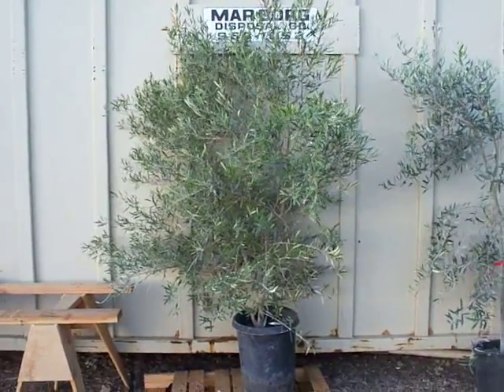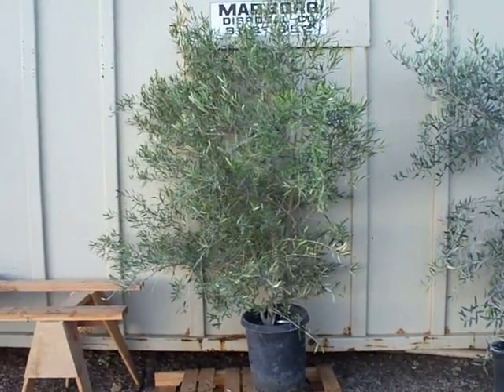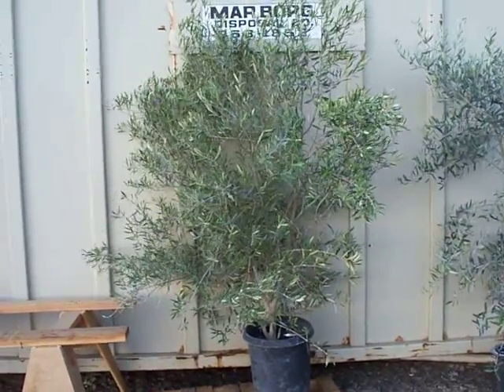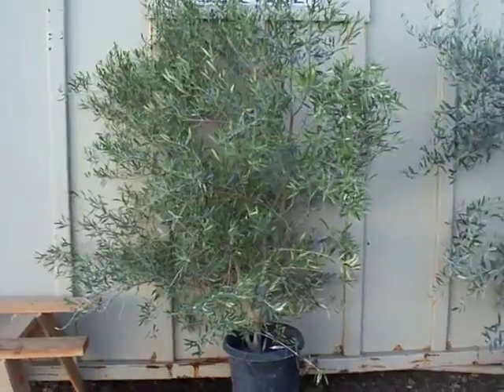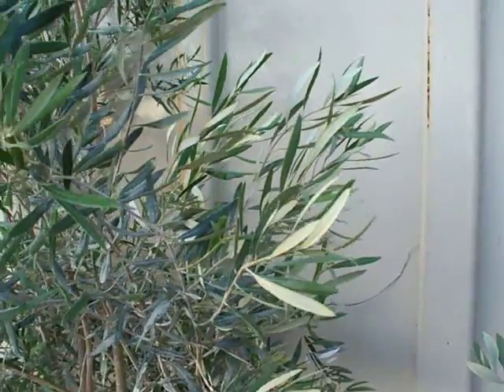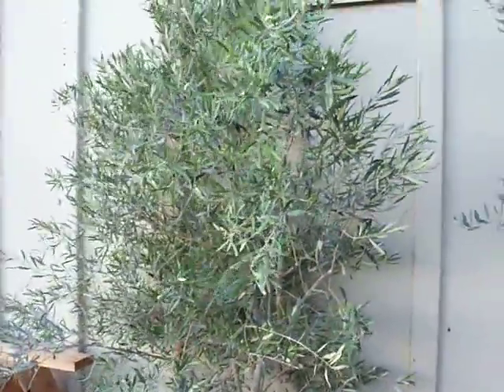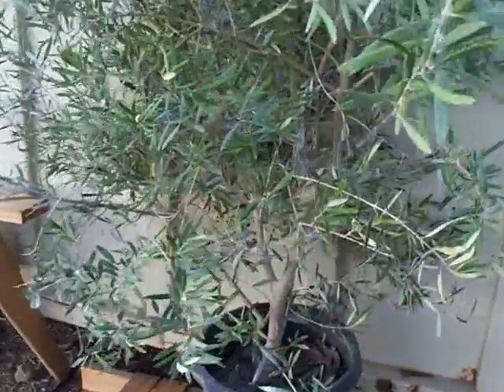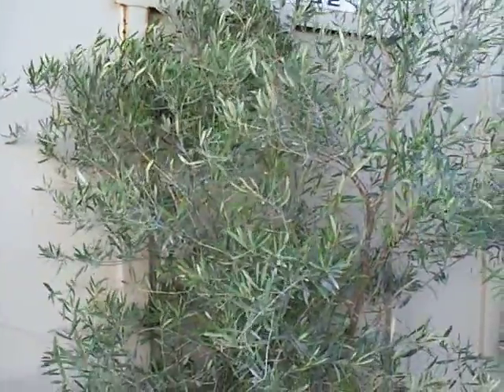wilsoni fruitless olive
Fruitless olive tree # 15